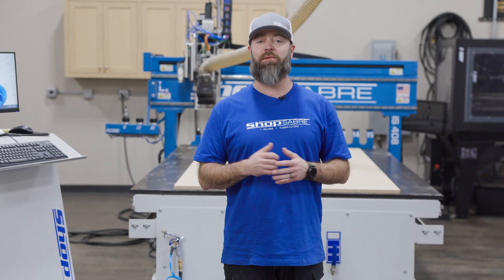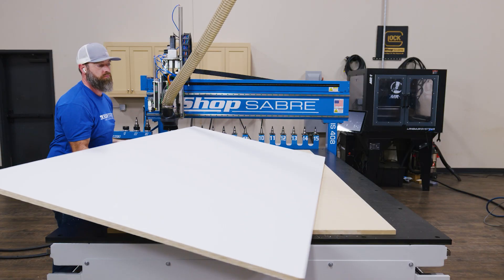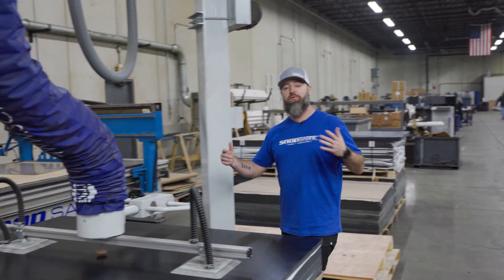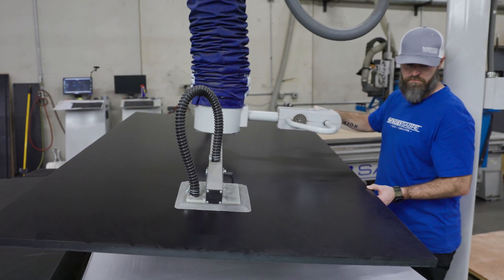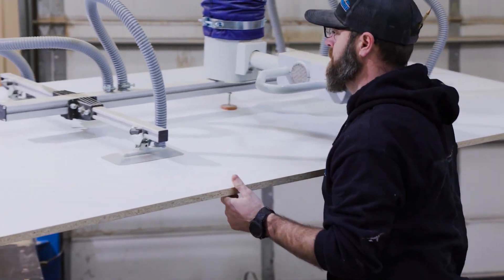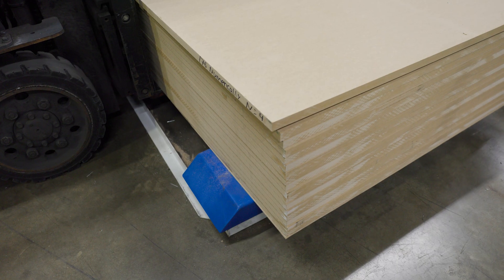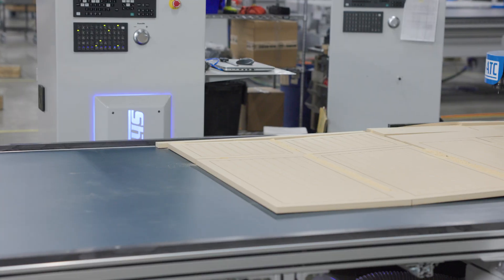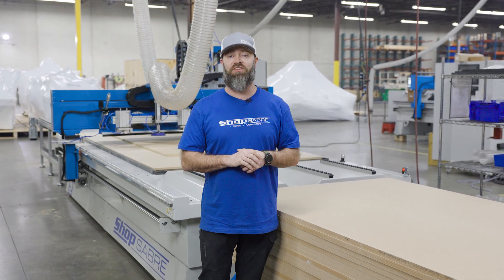Material Loading Options - ShopSabre Minutes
In this episode of ShopSabre Minutes, Shawn shows us multiple options for loading materials onto your ShopSabre CNC.